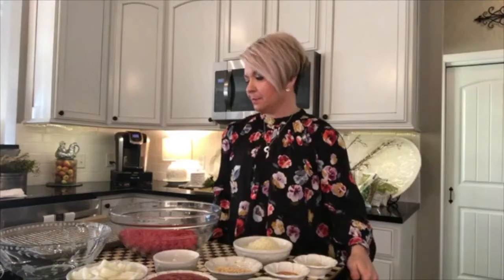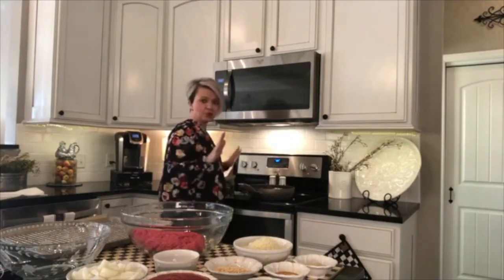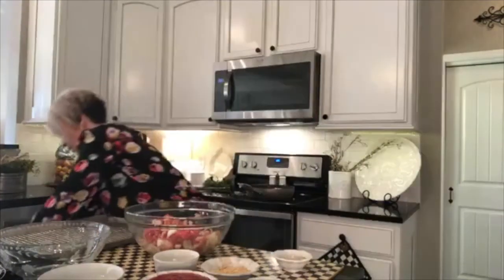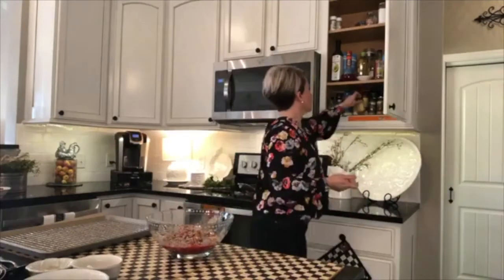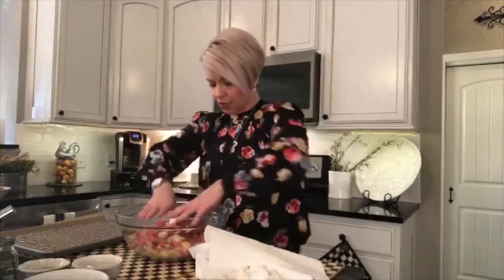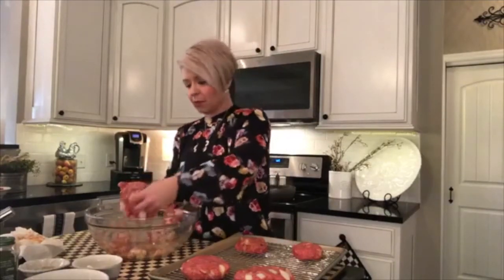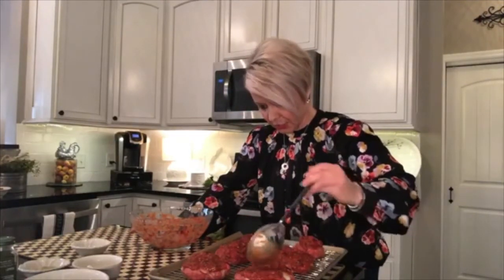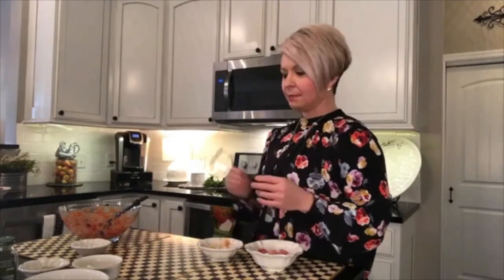Meatloaf Burgers - Clean and Healthy!!!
I'm making meatloaf burgers!

MEATLOAF BURGER INGREDIENTS
Ground grass fed beef
Riced Cauliflower
House Seasoning (18:20) (see my video on YouTube)
Yellow Mustard
Franks Hot sauce
Dried Minced Onion
Chopped Onion 14:00 16:45 (make very large pieces if John is coming for dinner)
15:14 Giant person

SAUCE INGREDIENTS
Canned tomato sauce
Canned fire roasted chopped tomatoes with garlic
Minced onions
Apple cider vinegar
House Seasoning 14:43
Stevia
Cayenne Pepper
Pepper
Garlic Powder
Parsley

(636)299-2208